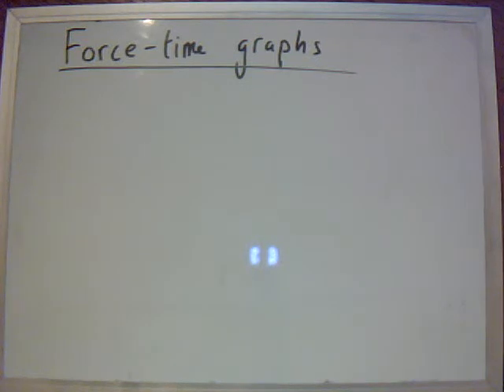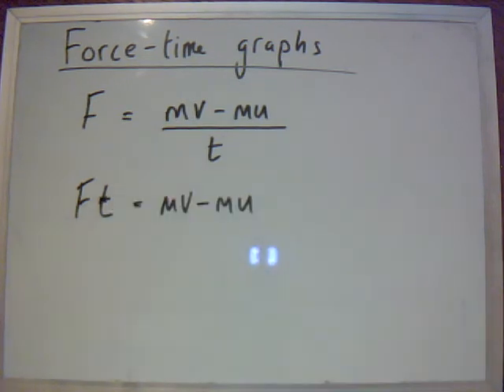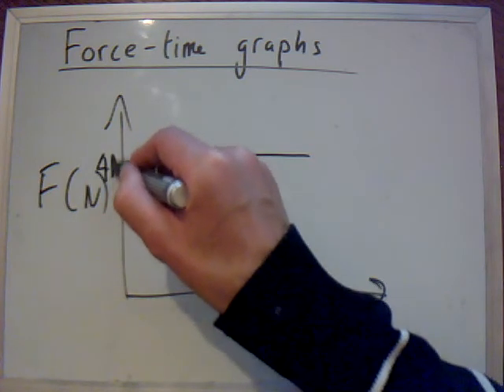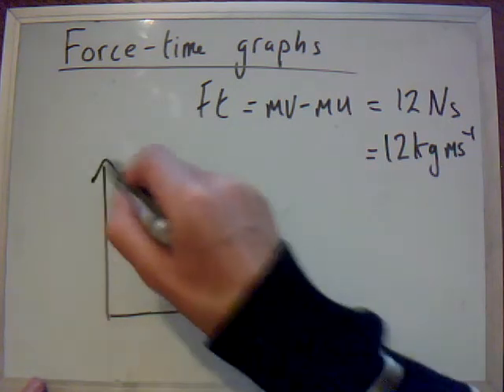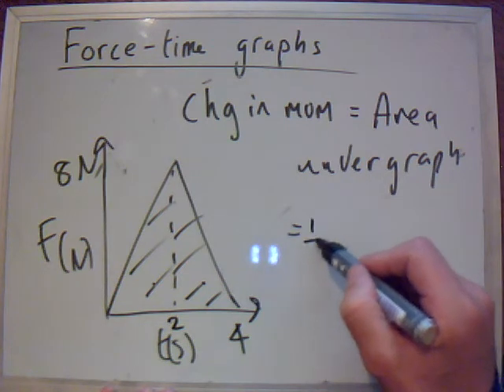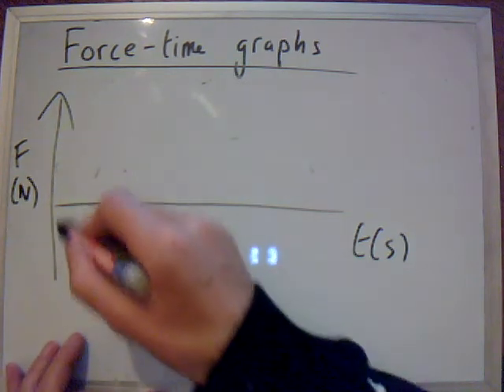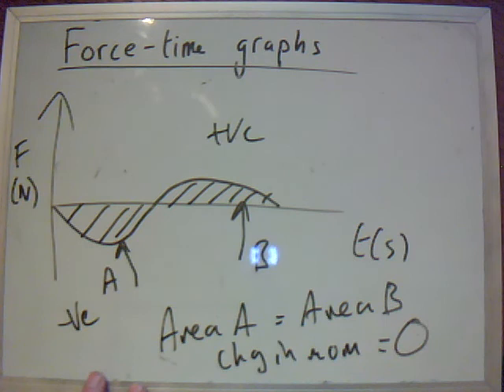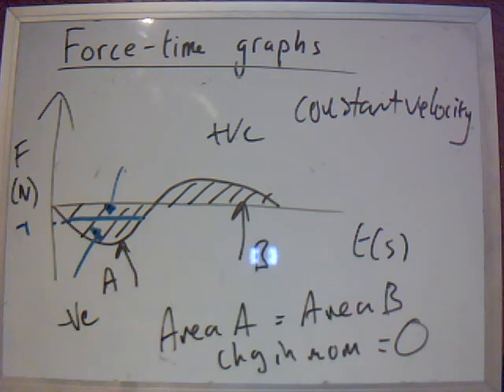Force time graph.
Force time - change of momentum.